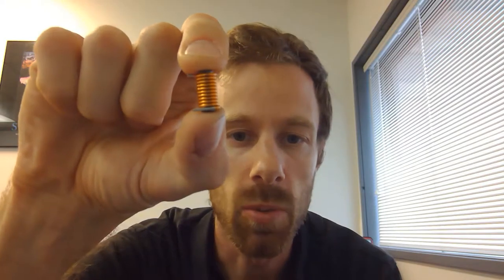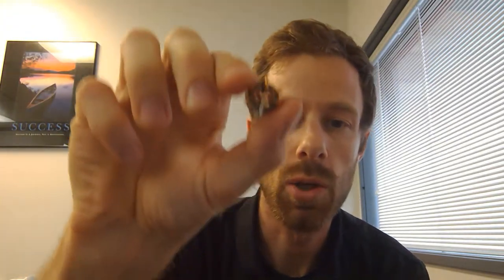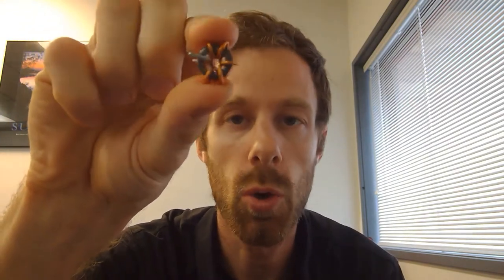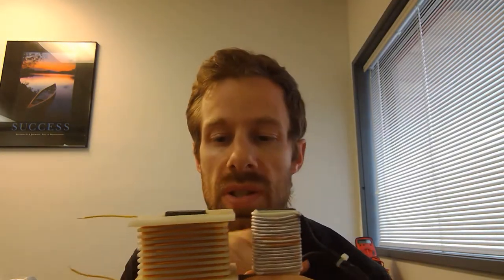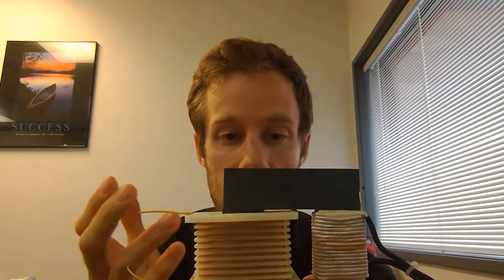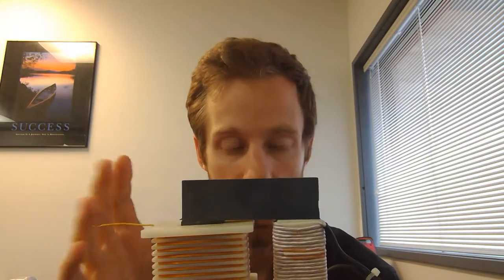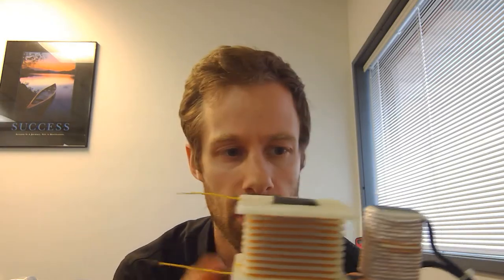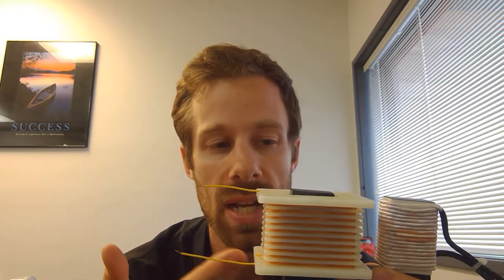Inductor Basics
Intro to the inductor, probably the most confusing of the passive electrical components, but quite fascinating. Check out some of the various looks, designs, and properties of these inductors.